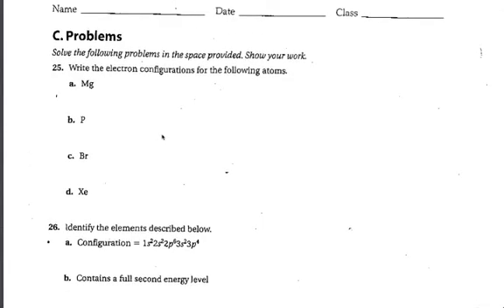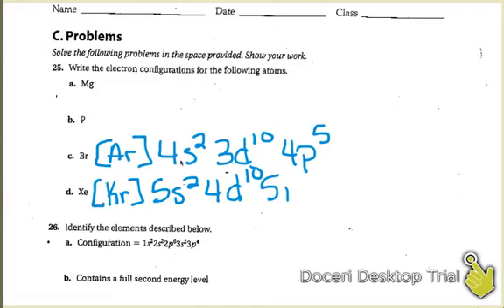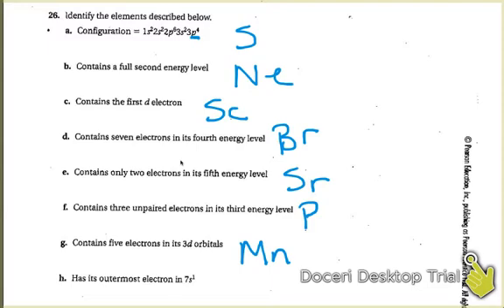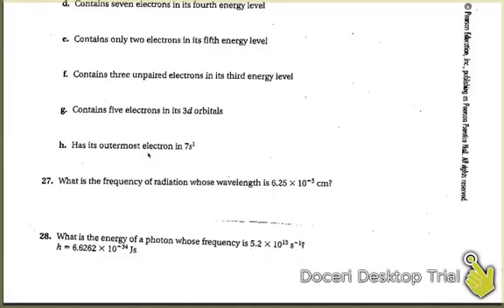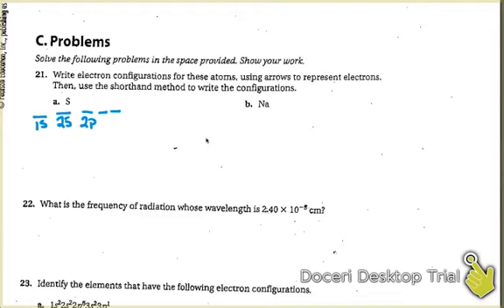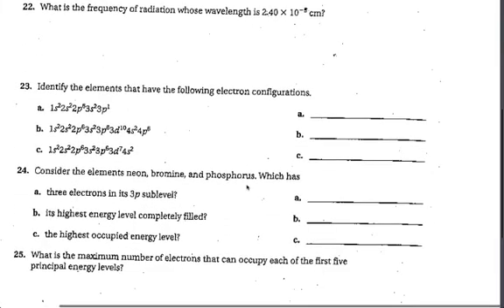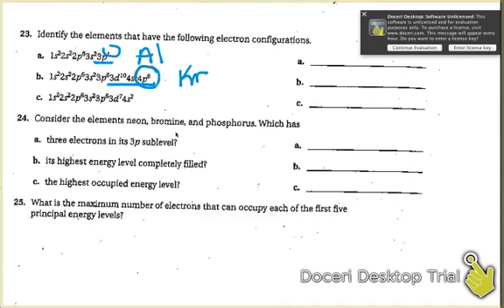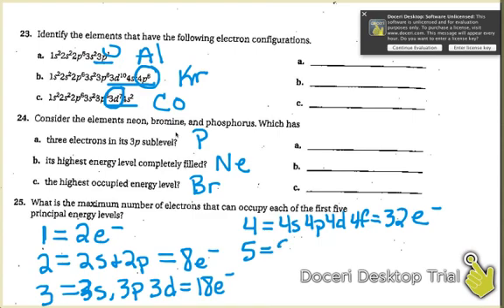CHM 4 Ch 5 Problems Answers